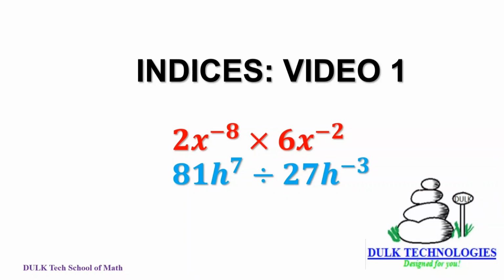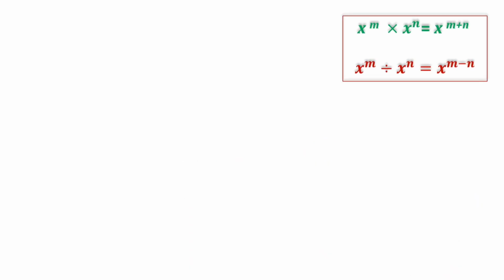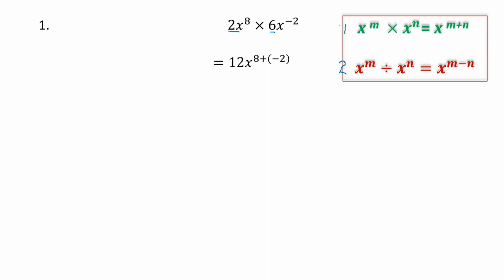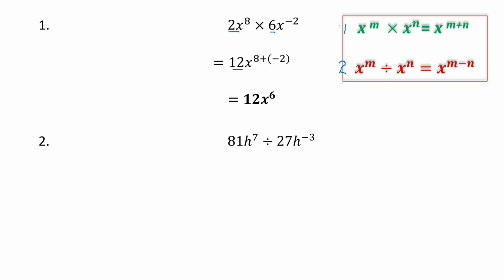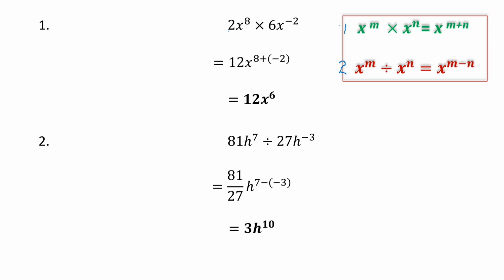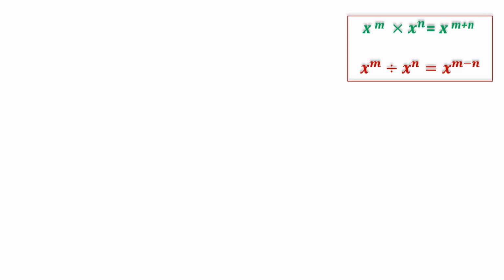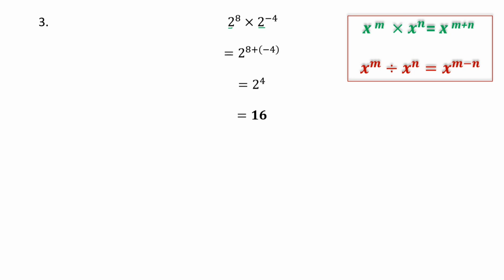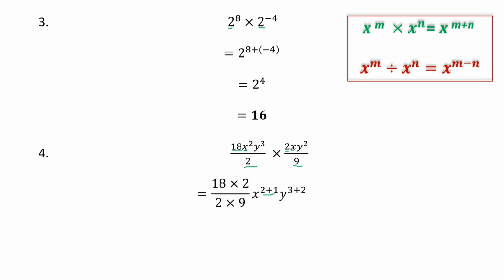Indices: Video 1 - Simplifying expressions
Simplify expressions using the laws of indices. Have a clear understanding of the concept by following these worked examples.